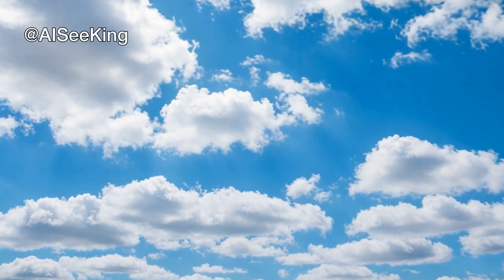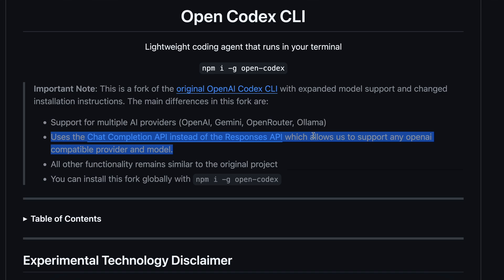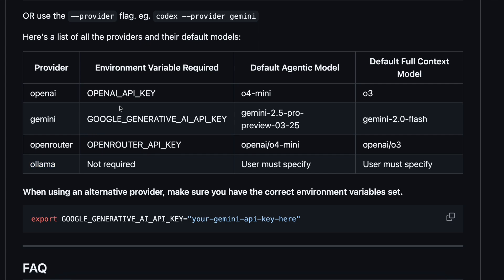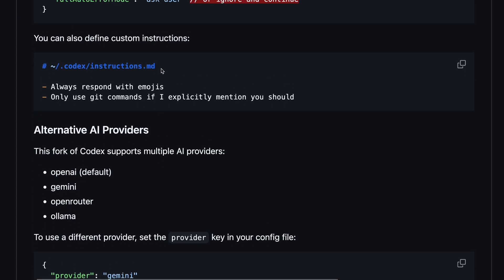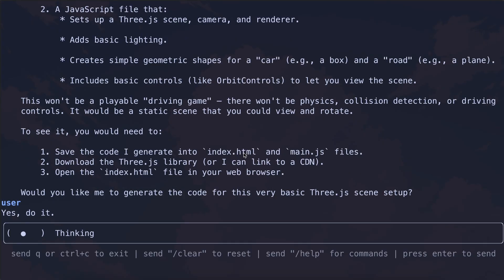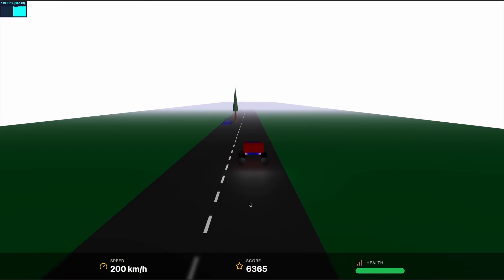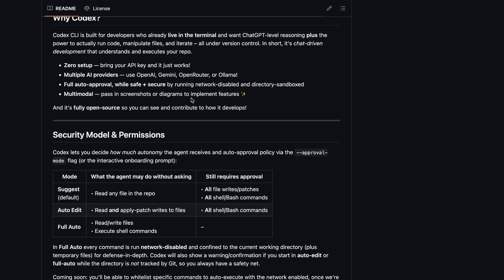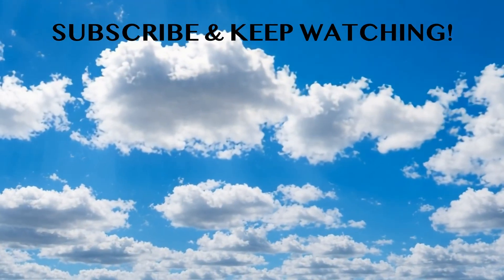Gemini Codex : This FULLY FREE AI Coder is KINDA GREAT!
In this video, I'll be telling you about Gemini / Open Codex that allows you to use Gemini with OpenAI's Codex for free.